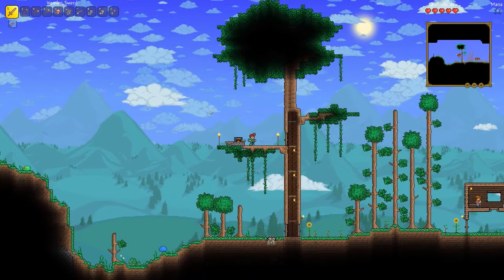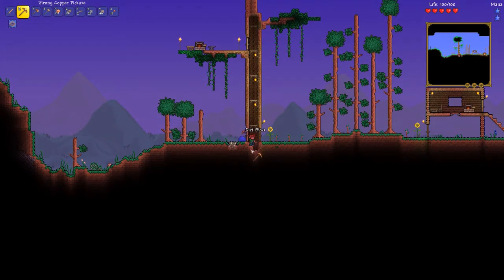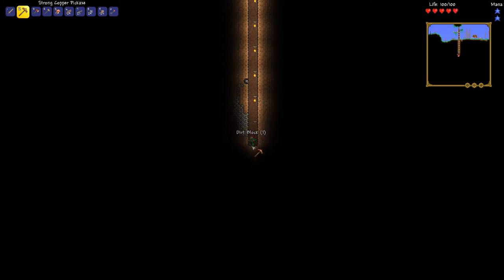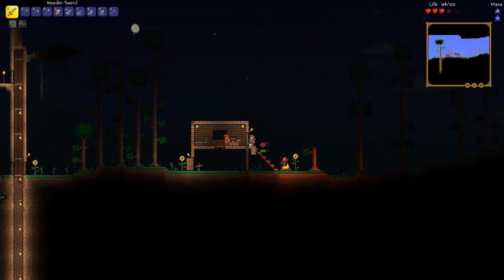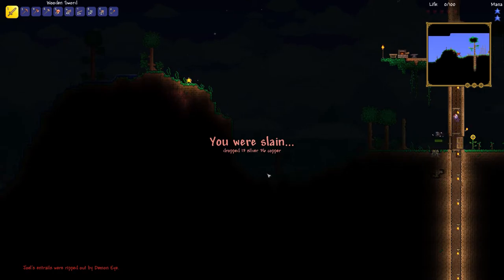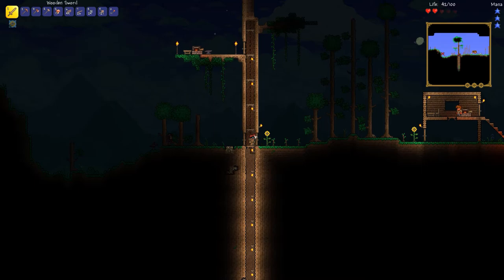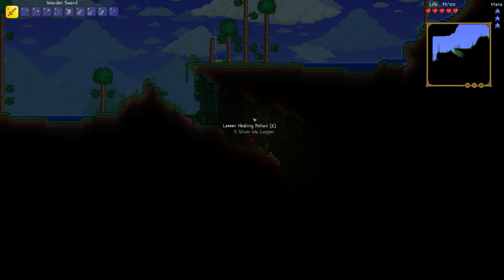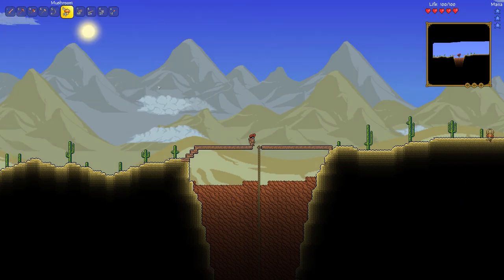Terraria 1.3 with Trexcw: Episode 2- Help Me Jeff!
In this episode of Terraria we dig a hole, are saved by Jeff, and explore the desert. Enjoy!